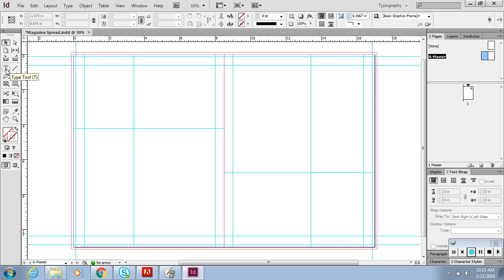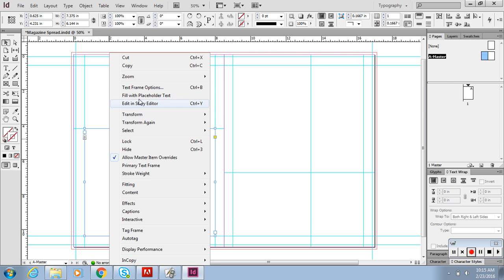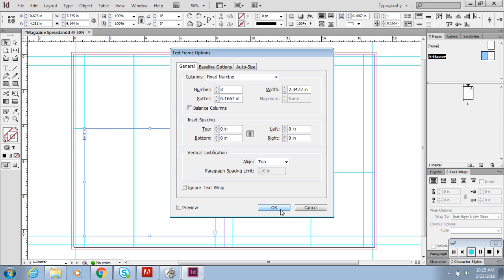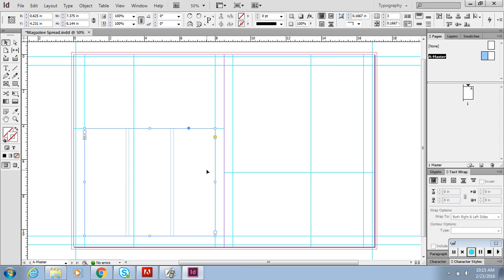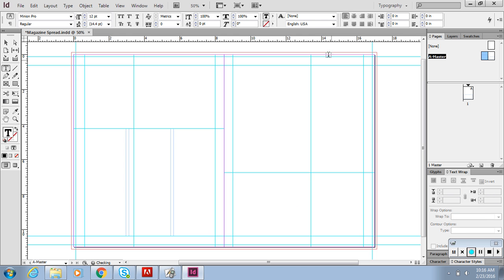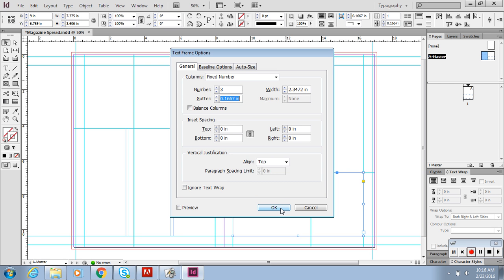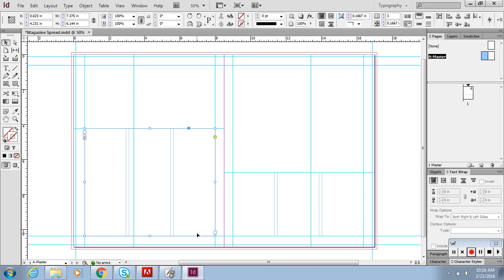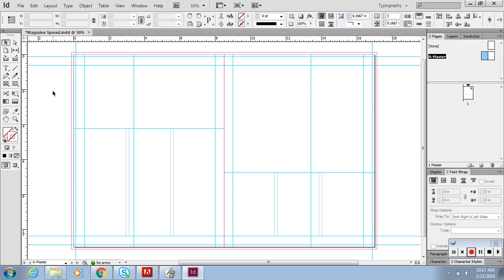Text frames on Master page CA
Please view this video to create text frames within your grid and connect them for an overflow of text.